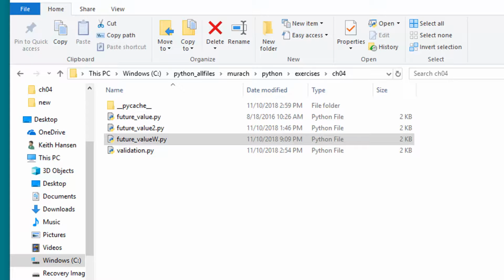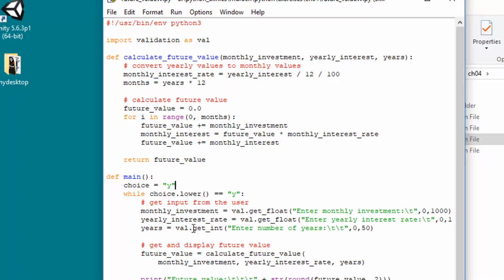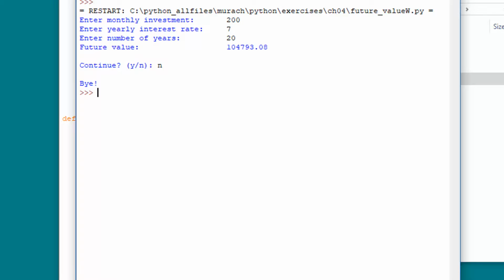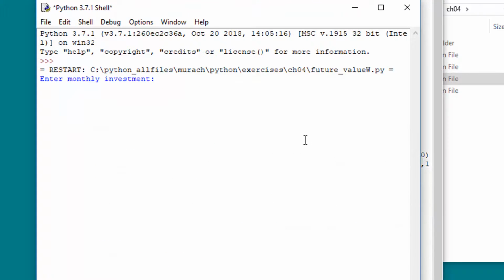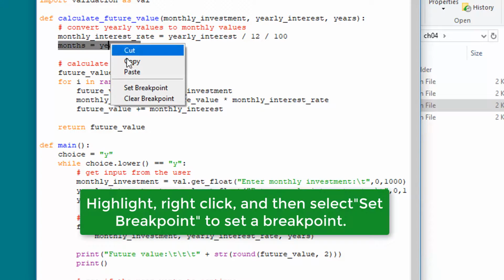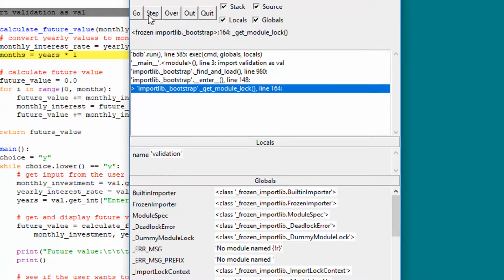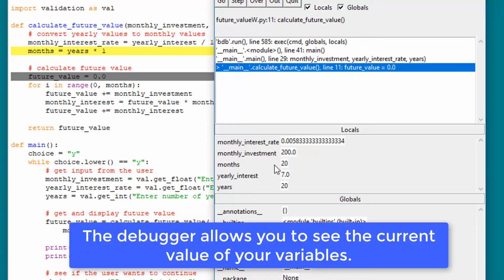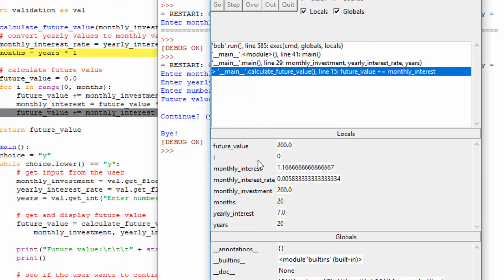Week 6 Chapter 5 part 1